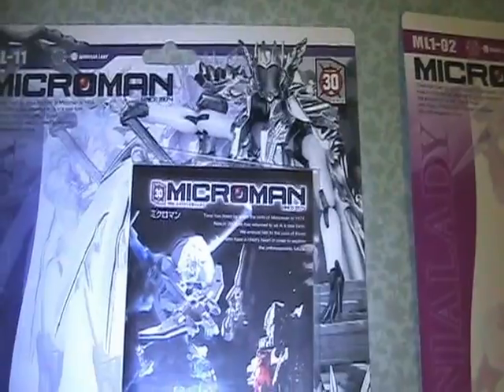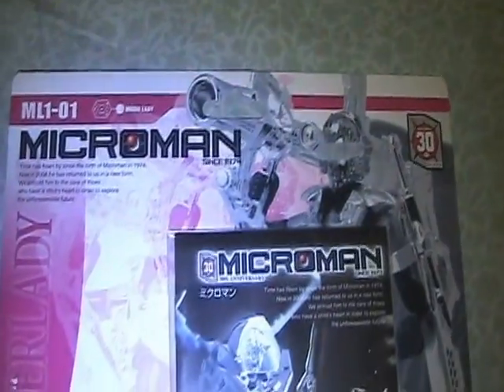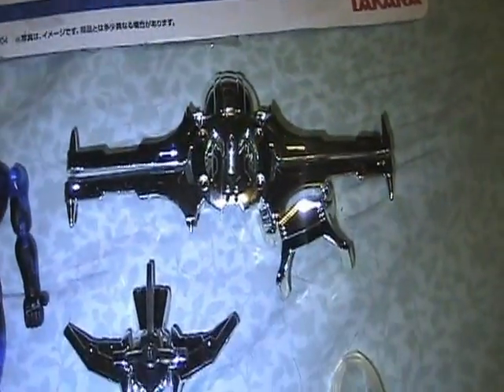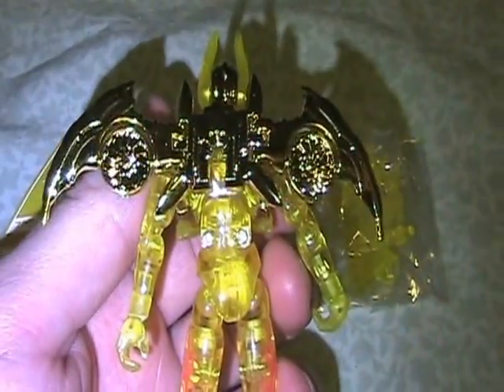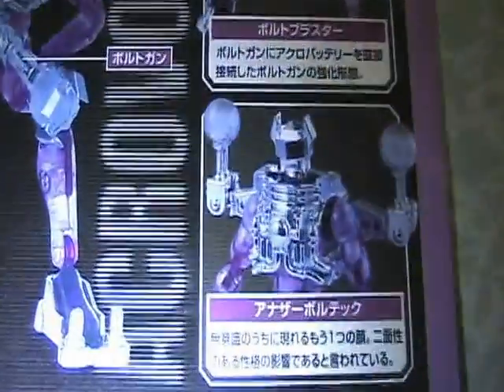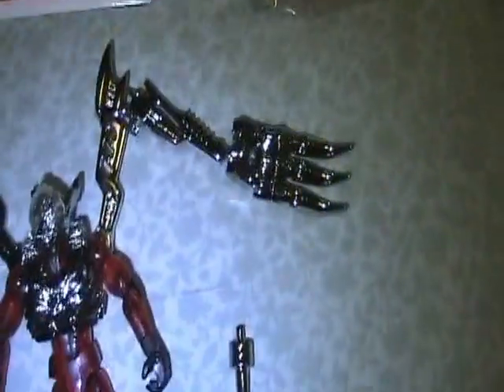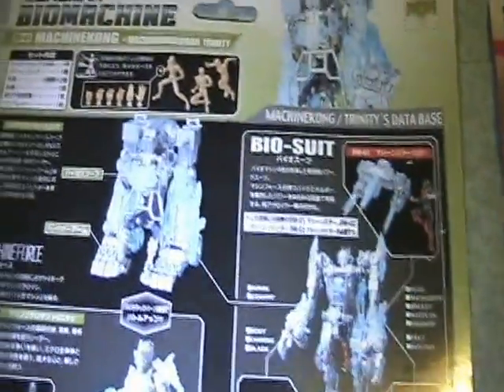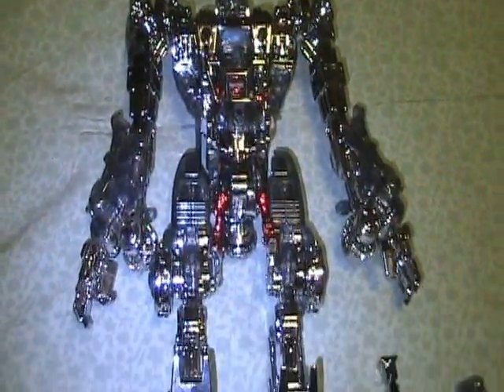MicroMan Collection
This video has a few different MicroMan series in it. MicroLady, SkyMaster, AcroYearX and BioMachine. Very cool figures with tons of accessories and articulation.